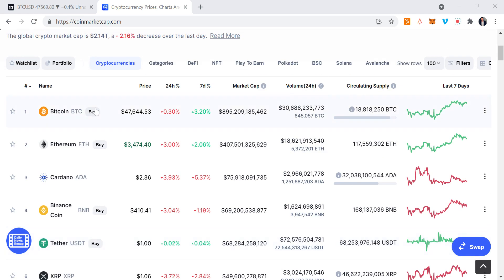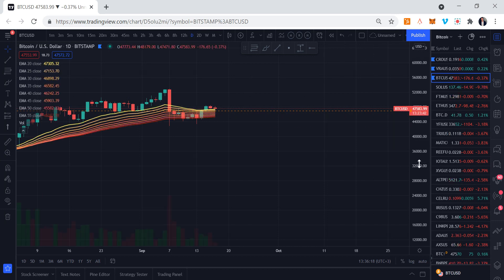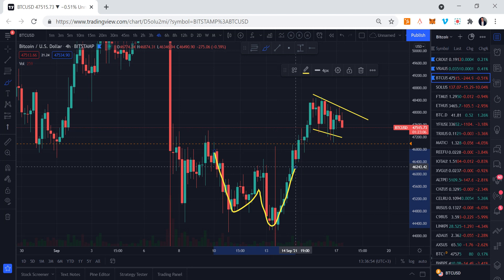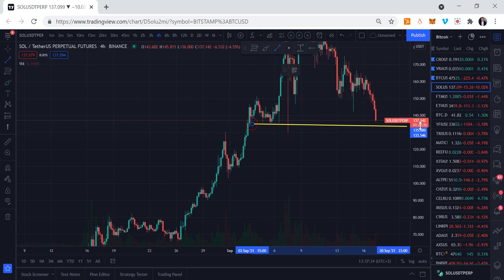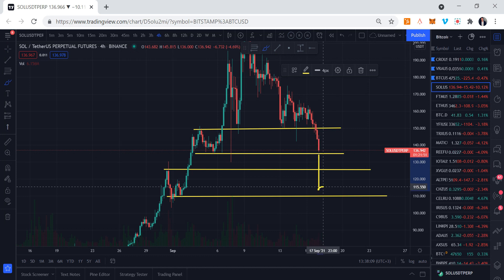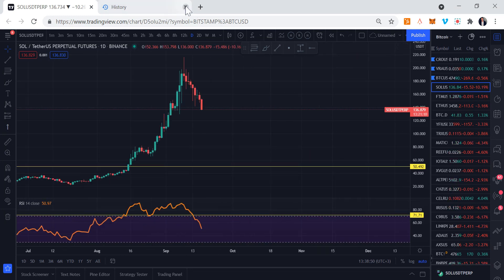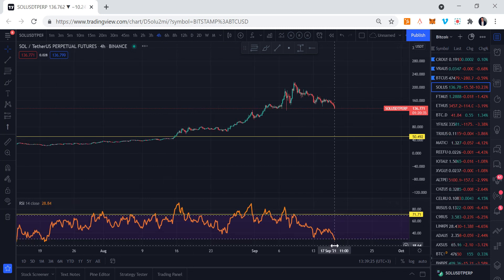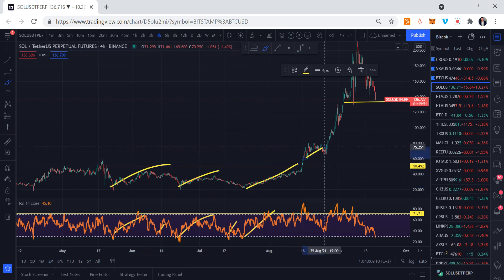SOLANA KEEPS DUMPING!! TIME TO BUY?!?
⚡️CRYPTOCOM sign up for Crypto.com and we both get $25 USD :) 🚀 🚀 🔥 🔥 🔥